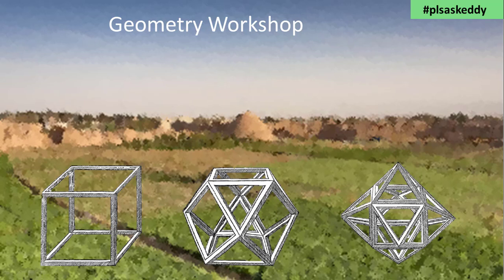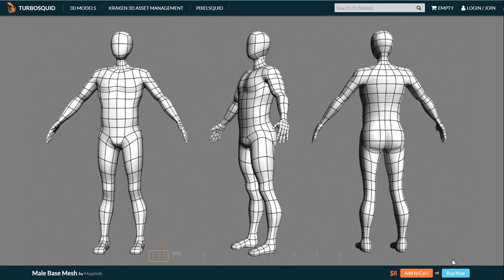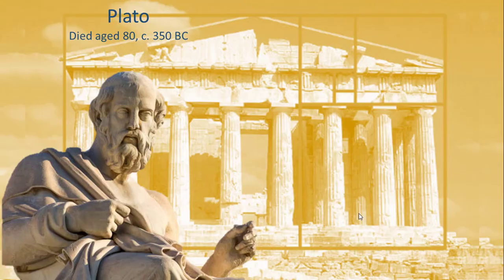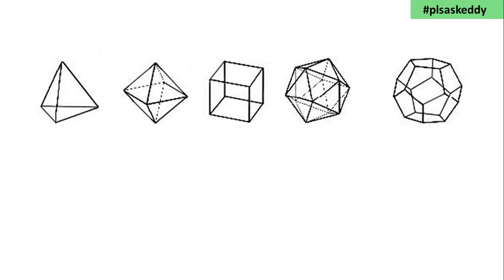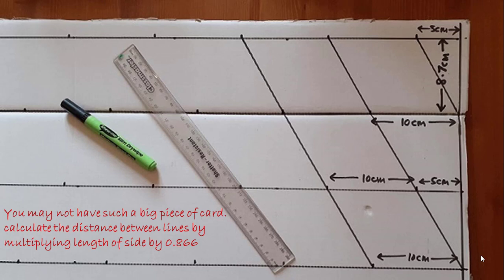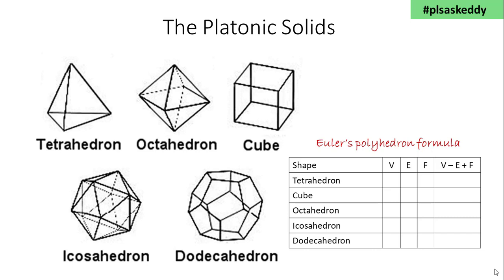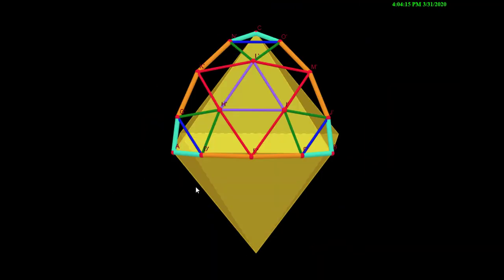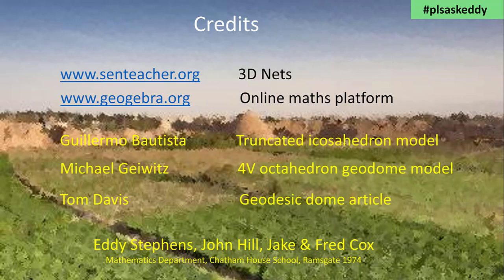Geometry Workshop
This is the first in a series of workshops on geometry. It is targetted at secondary school students and interested adults.
The content is deliberately challenging but also has some more straightforward content.
The next workshops will look at angles and calculating lengths.